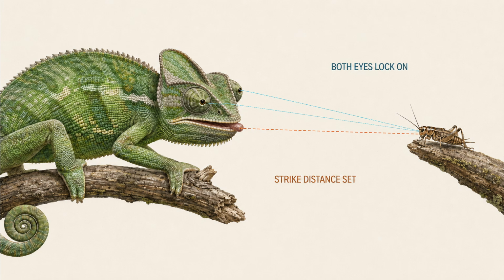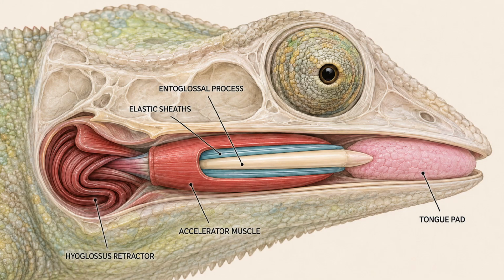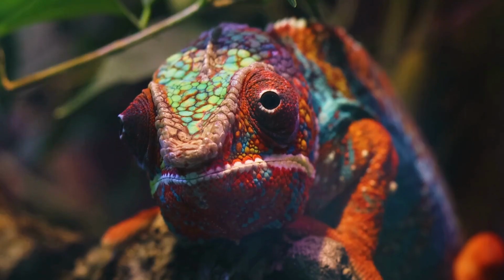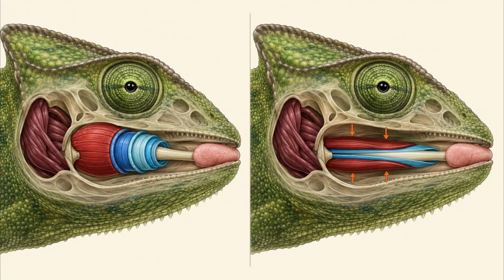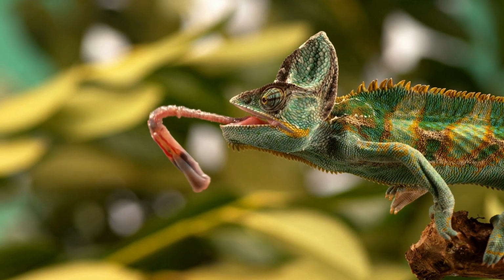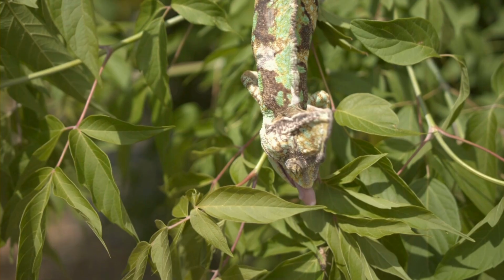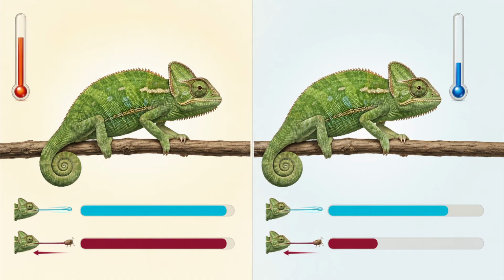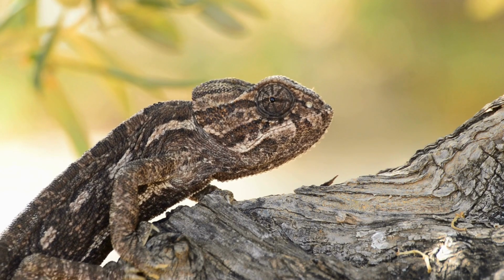How Does a Chameleon's Tongue Work?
A chameleon’s tongue can launch with more power than its muscles can directly produce. In one tiny species, it accelerated at 264 g—but extreme speed is only part of the challenge.

Discover how chameleons judge distance, store energy inside an elastic catapult, unfold their telescopic tongue, attach it to prey with a deformable pad and viscous mucus, and pull everything back into the mouth. We’ll also see why smaller chameleons achieve some of the most extreme strikes—and why their tongues remain surprisingly effective in the cold.